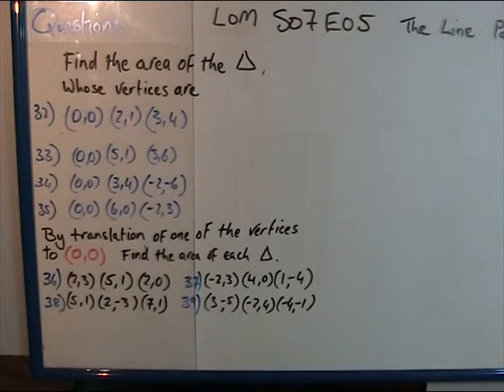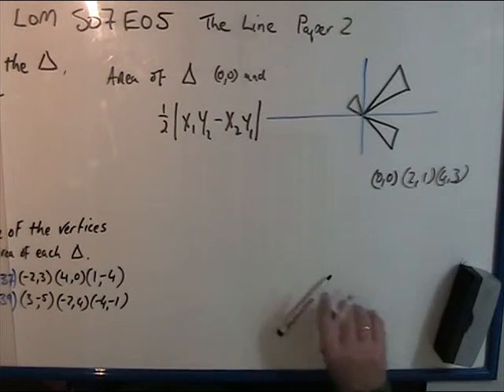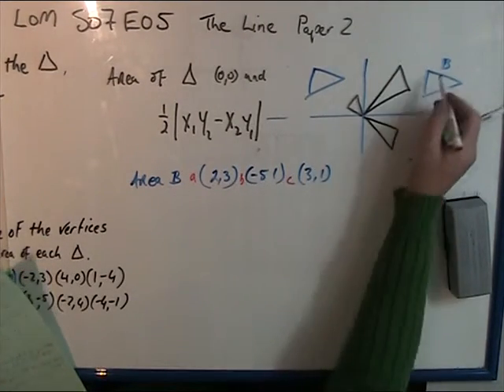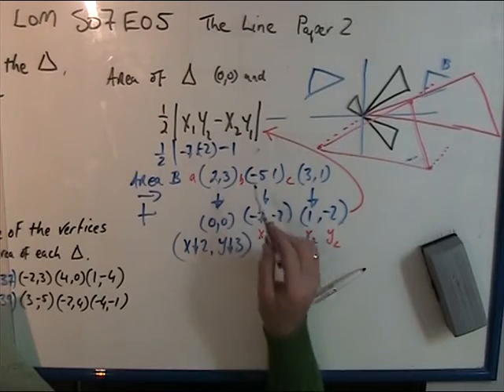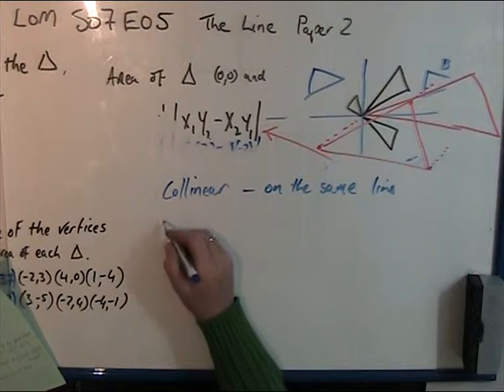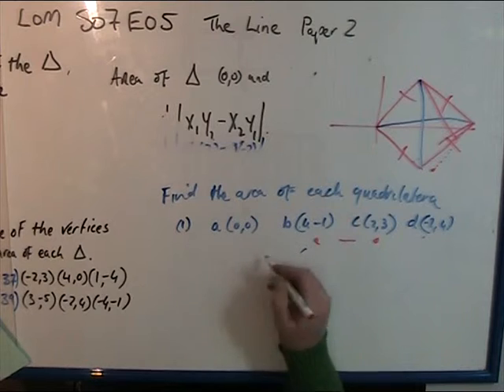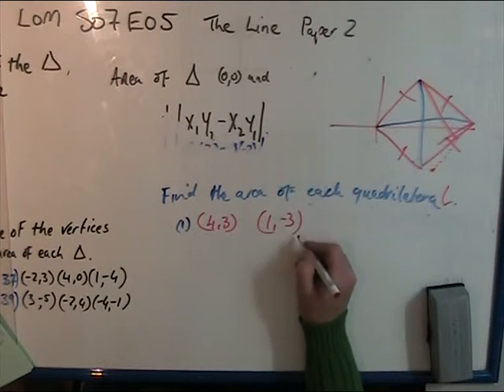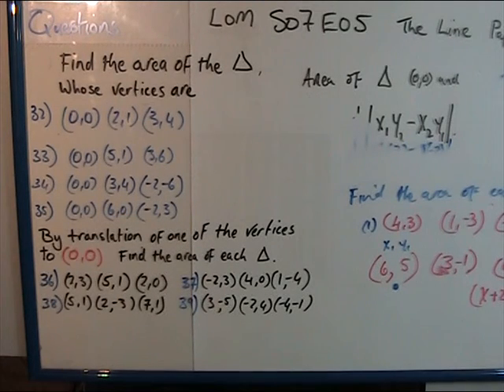Irish Maths LOM S07E05 The Line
Paper 2  coordinate geometry of line ,Area of Triangles with/without vertices (0,0) Translating a quadrilateral Translating points on the X and Y axis.